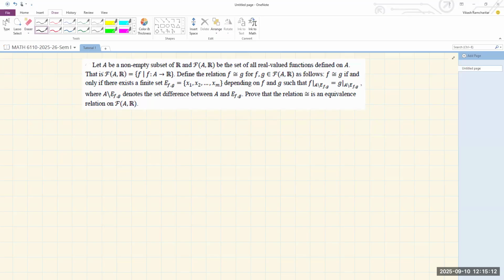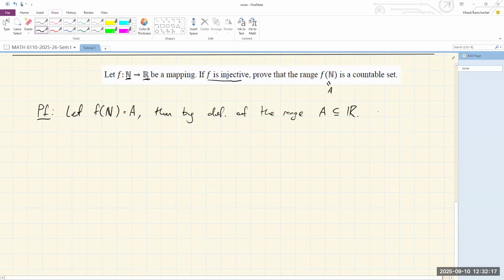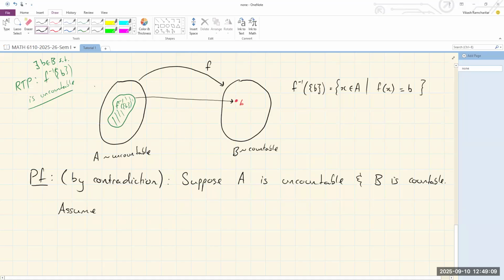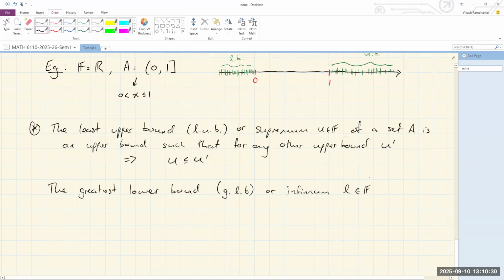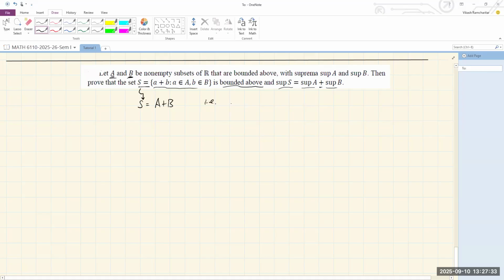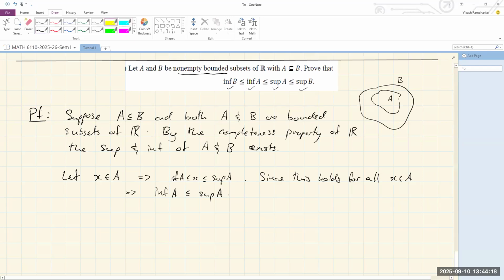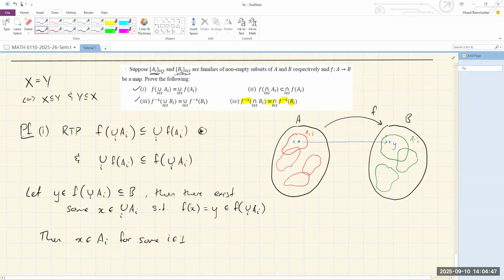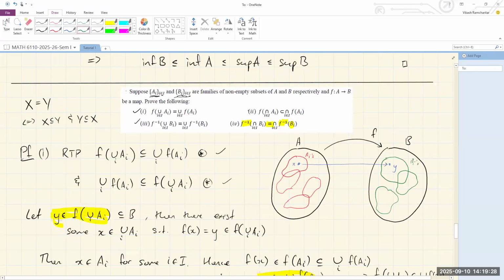MATH 6110 - Tutorial 1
From MATH 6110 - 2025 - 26 -Sem1